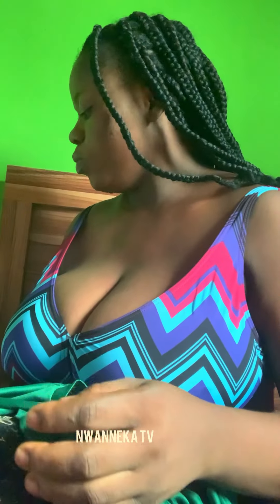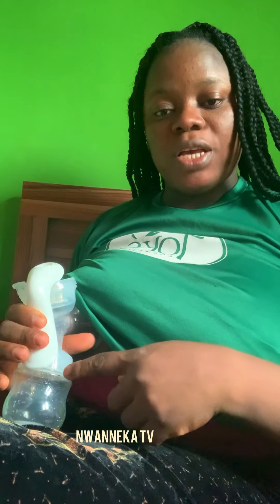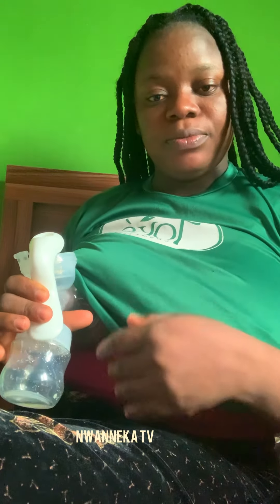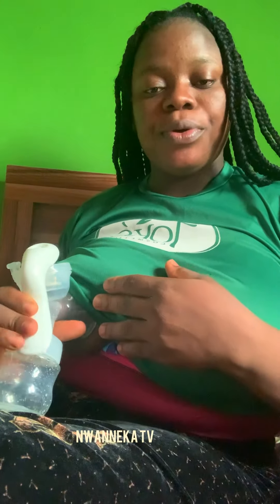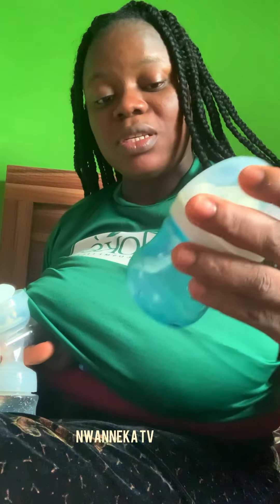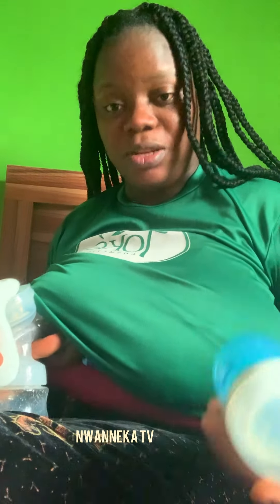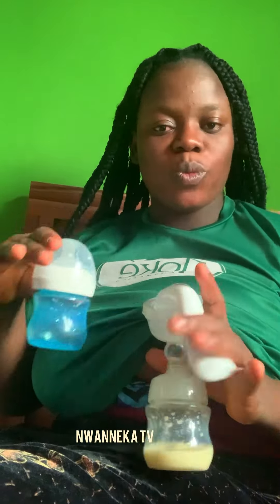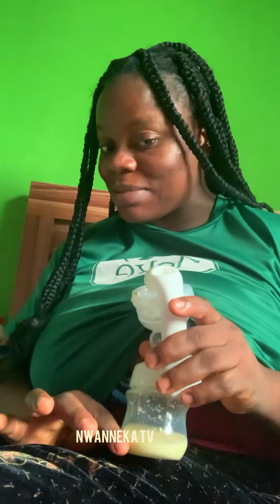MY AVEAT BREAST PUMP / USING PART ..how to use manual breast pump/this is what I produced today 😱